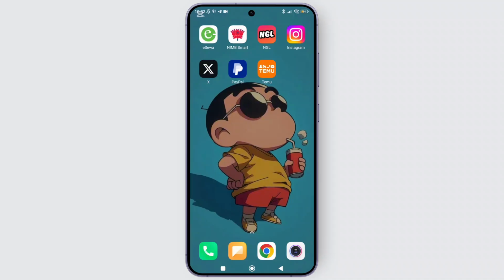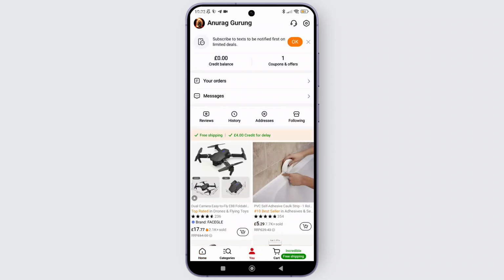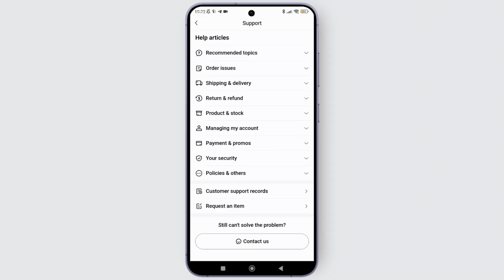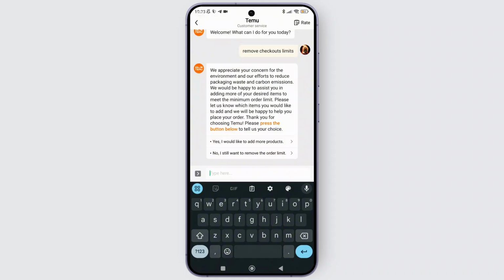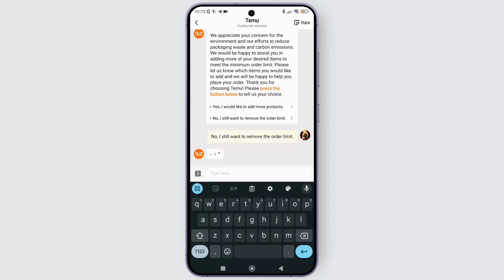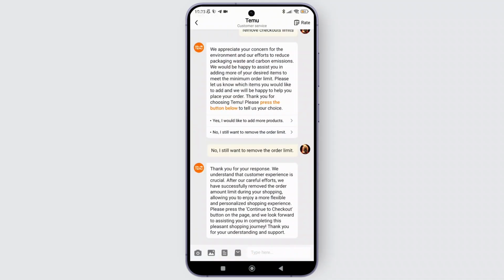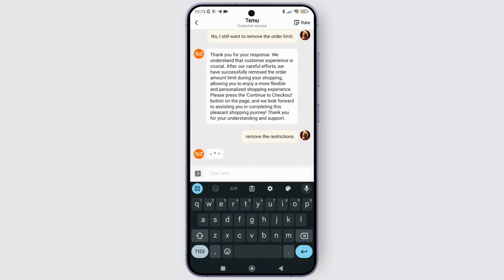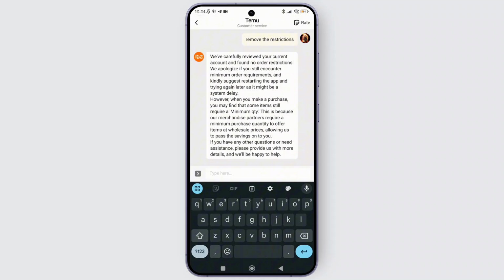How to Remove Temu's Minimum Purchase Limit (BEST METHOD)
Frustrated with the minimum purchase limit on Temu? This video will guide you through possible solutions to bypass or manage the minimum order requirement quickly and easily. Whether you're asking, "How do I remove the minimum purchase limit on Temu?" or looking for alternatives to meet the requirement, this tutorial has you covered. Watch now to learn how to deal with Temu's minimum purchase limit today!

Timestamps:
00:00 How to Remove Temu's Minimum Purchase Limit
00:10 How Can I Avoid the Minimum Purchase Limit on Temu?